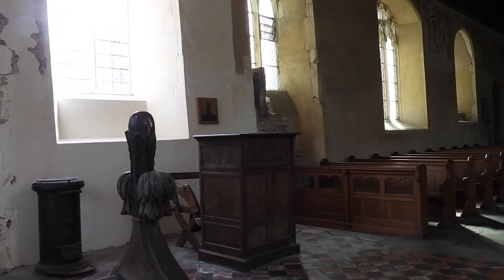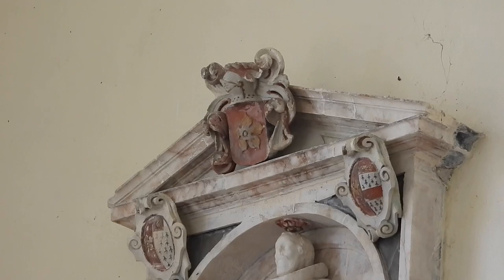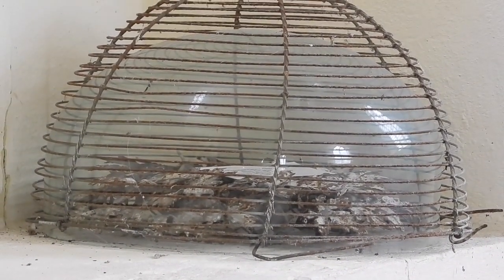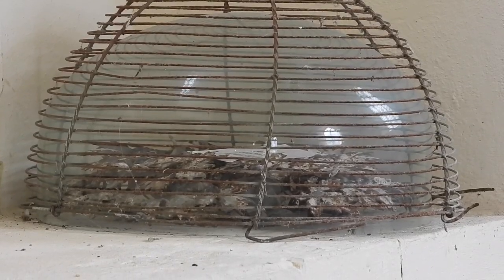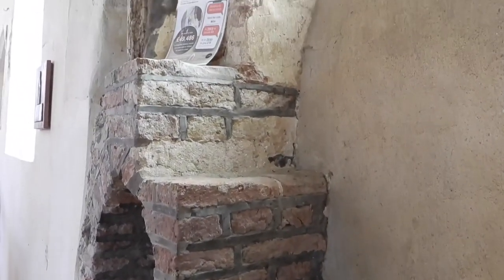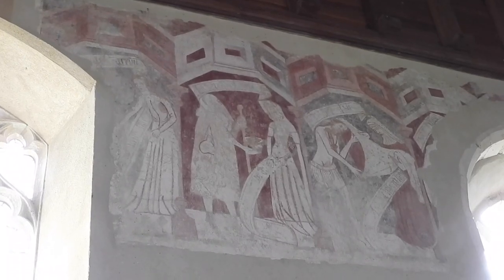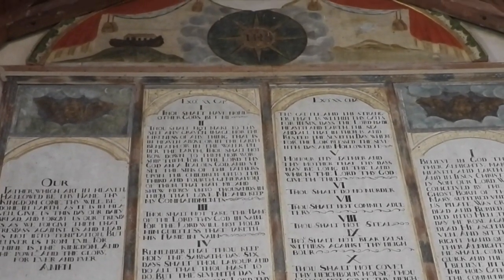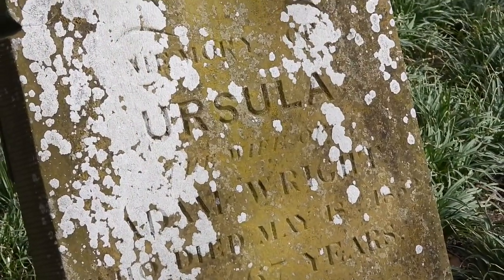Moulton St Mary Church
The Church of St. Mary in Moulton St. Mary, Norfolk.

I’ve spent the afternoon trying to research:

Alfred Knight
Who died on the S S Lusitania ship in 1911.

No luck so far in finding anything out.
Can you do any better than me ?